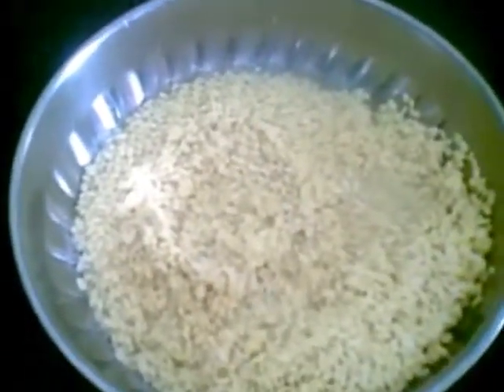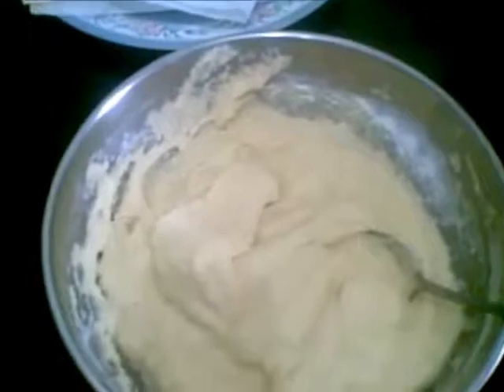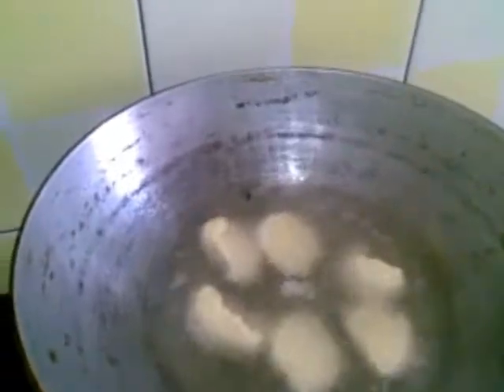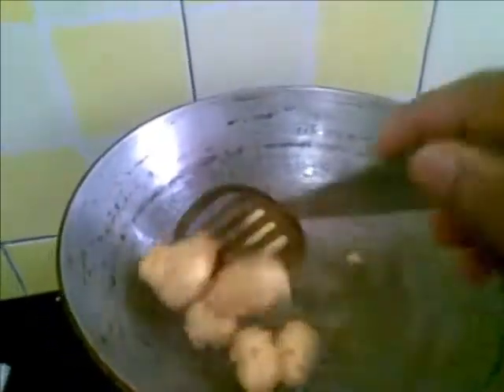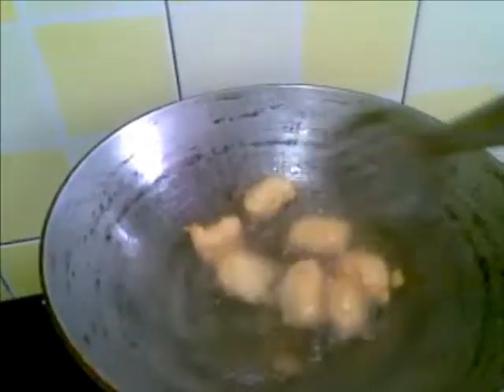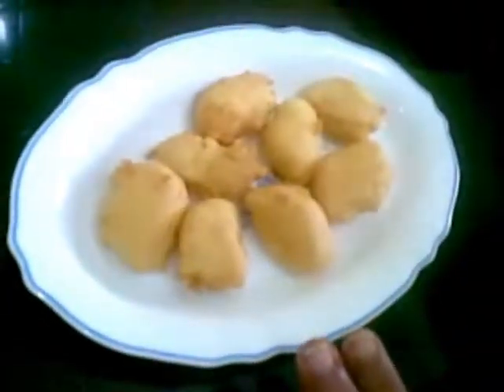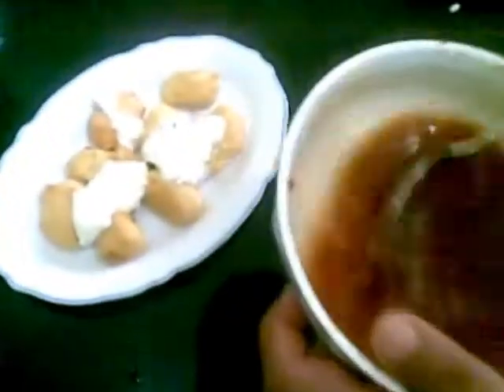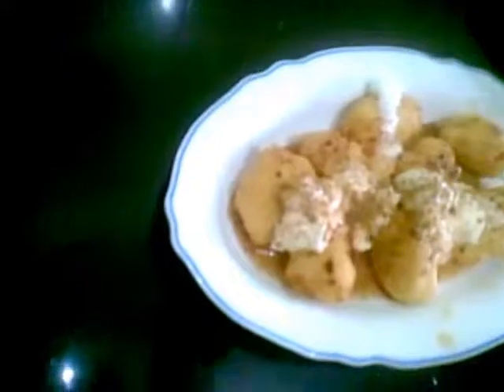Chatpata Moong Dal Pakoda